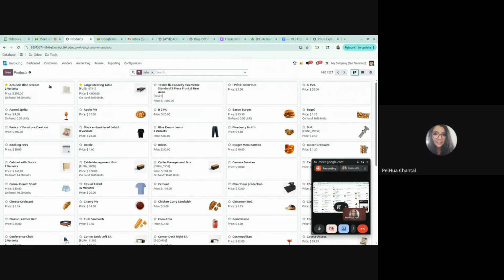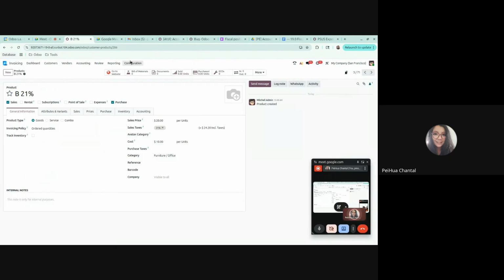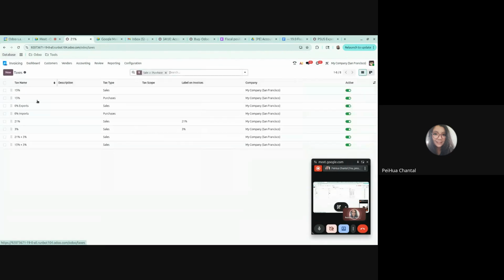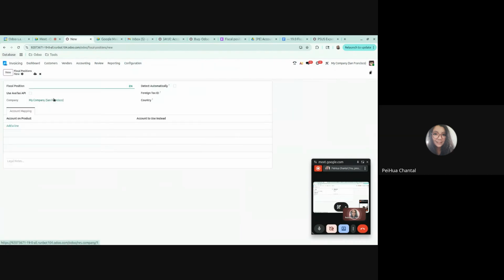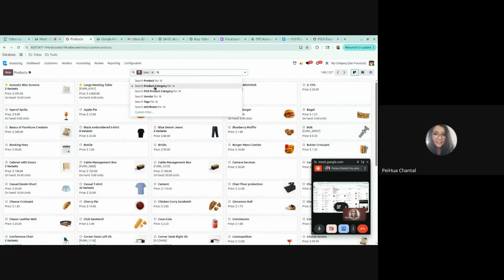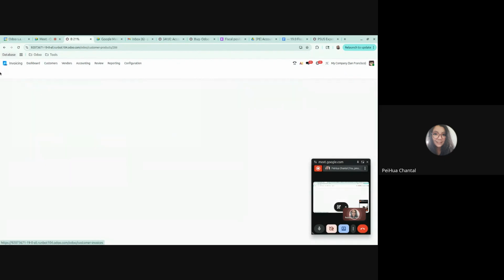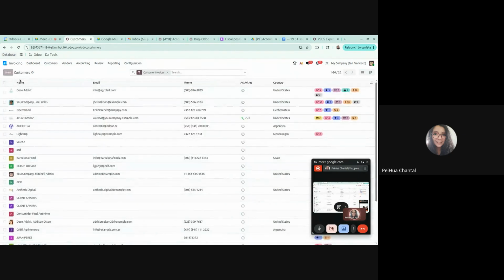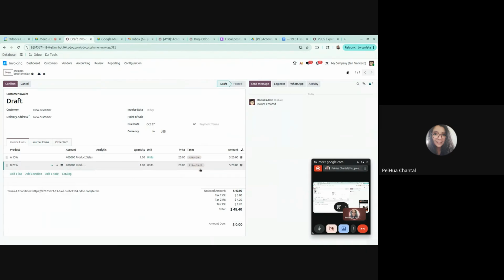[19.0] Advanced Fiscal position ADD tax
* This documentation demonstrate the case using USA location. But the use case and configuration is not limited to USA.
* The demonstration is based on 19.0. The older version doesn't apply